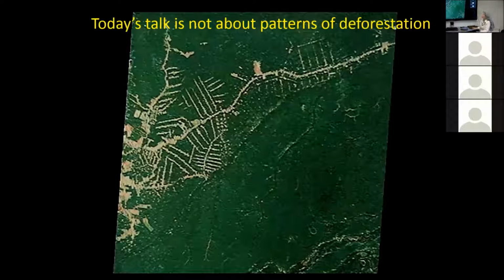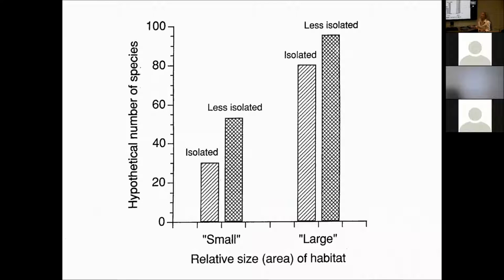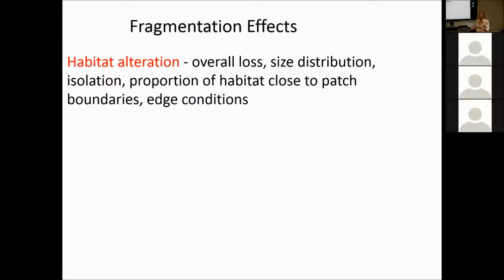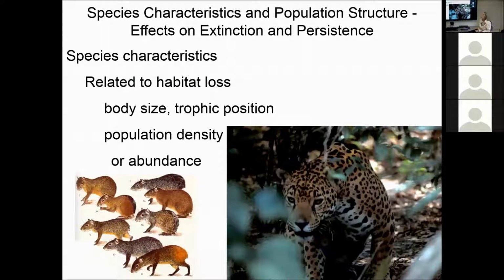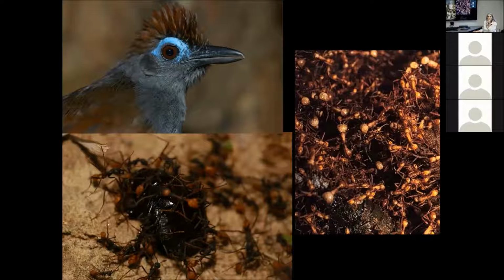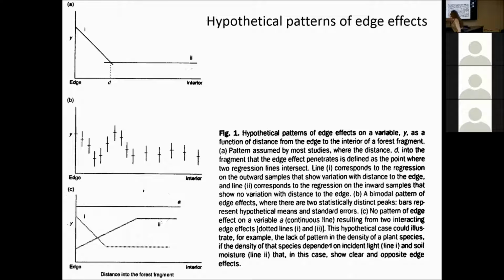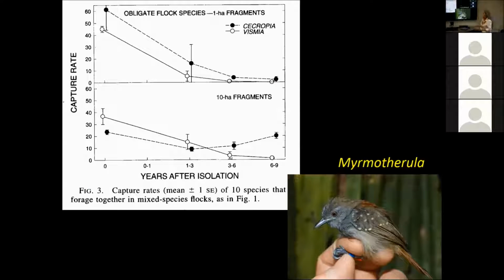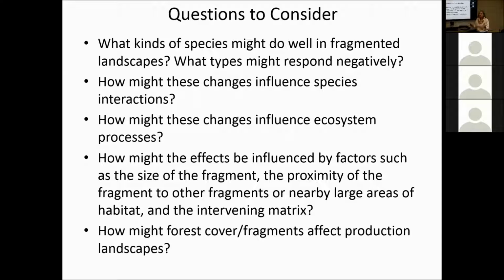Biological consequences of fragmentation 10 5 2015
Introductory talk on "Biological consequences of fragmentation" by Bette Loiselle in the interdisciplinary LAS6290 "The Amazon" graduate seminar at the University of Florida.  This seminar is co-taught by Marianne Schmink and Bette Loiselle.